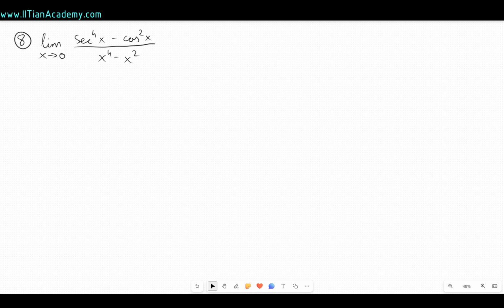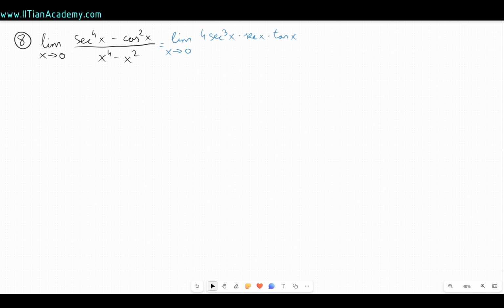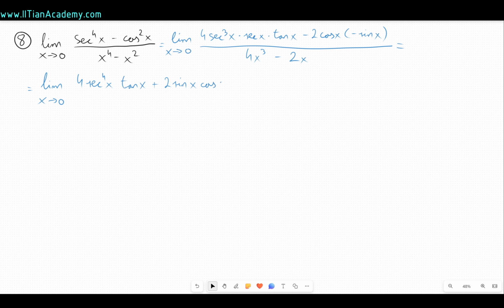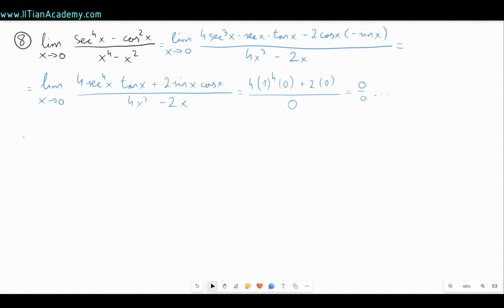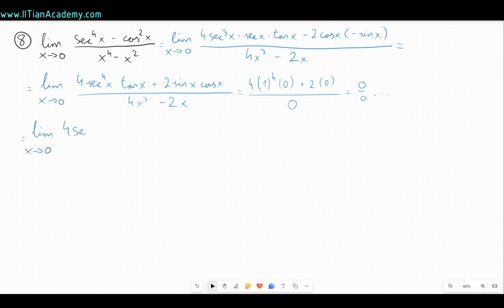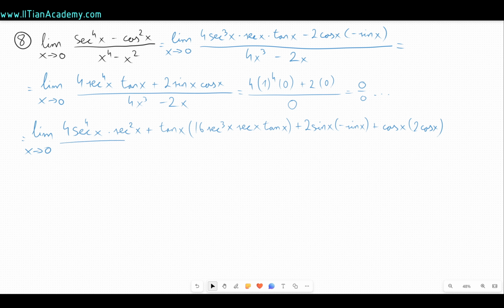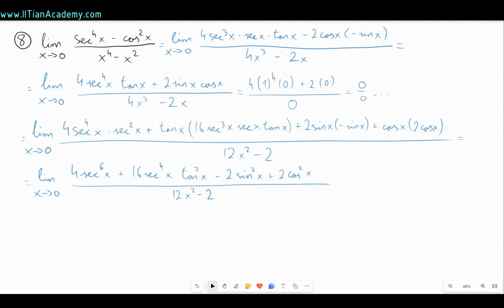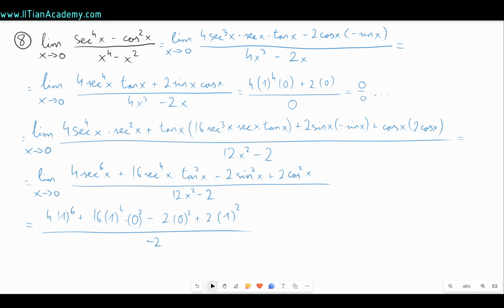IB DP Math AA HL – 2024 May TZ2 Paper 1 Q8